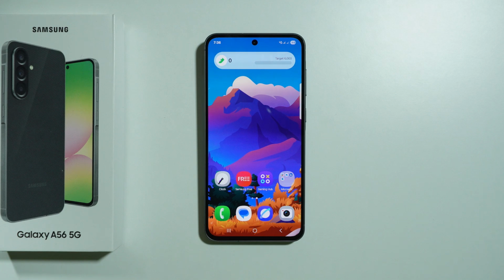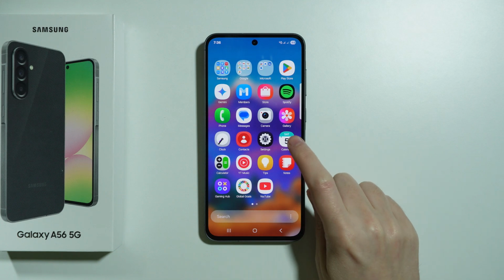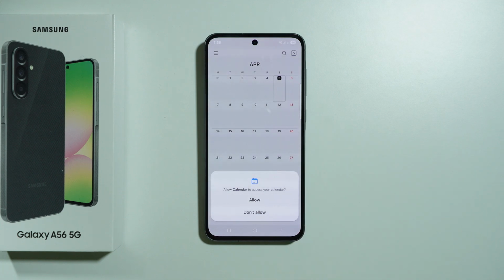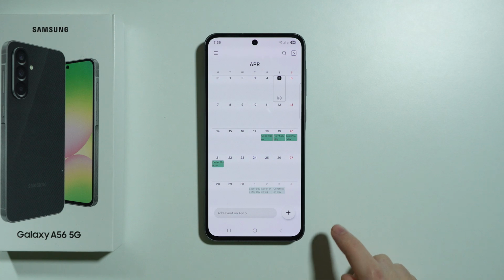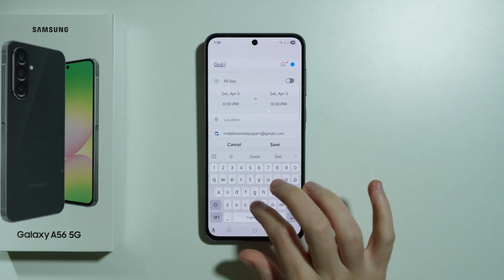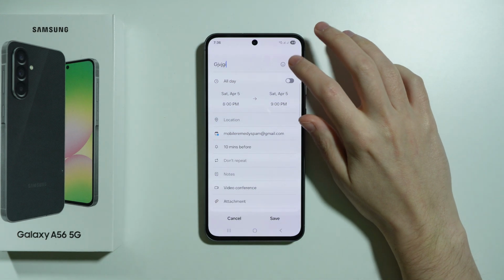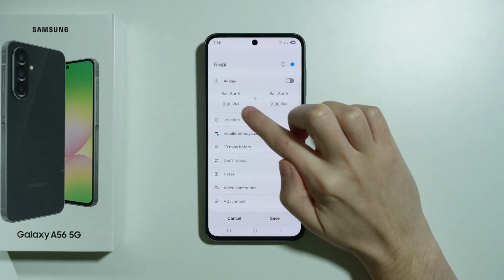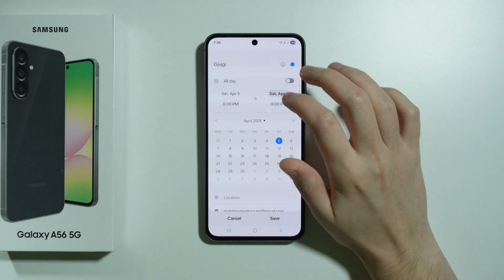Samsung Galaxy A56 5G: How to Add Event to Calendar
Learn how to add an event to your calendar on the Samsung Galaxy A56 5G with this easy step-by-step guide. We’ll show you how to quickly create new events, set reminders, and customize event details like time, date, and location. This tutorial will help you stay organized by adding important appointments, meetings, or personal events to your calendar. Stay on top of your schedule and never miss an important date again with the Galaxy A56 5G’s calendar features.